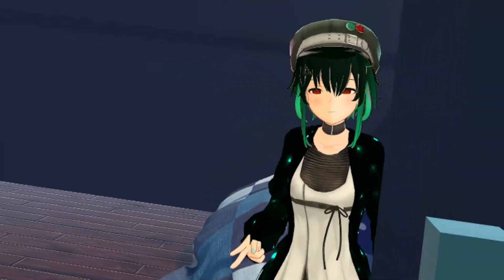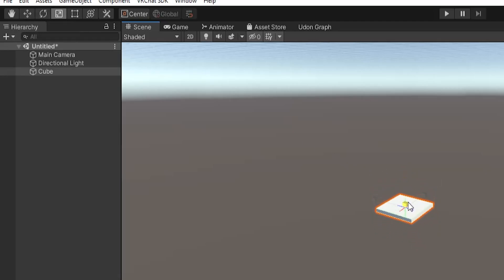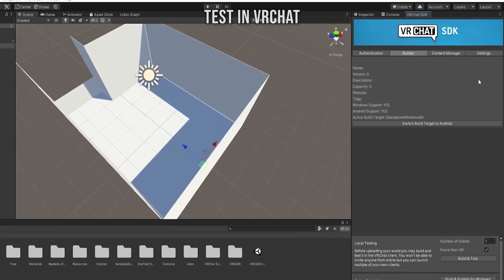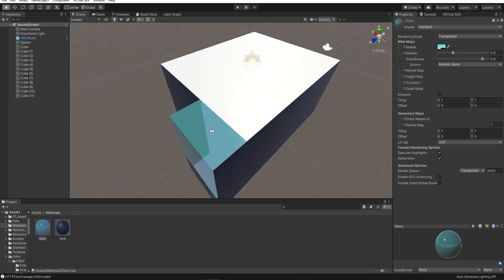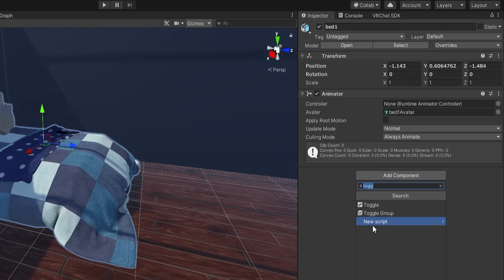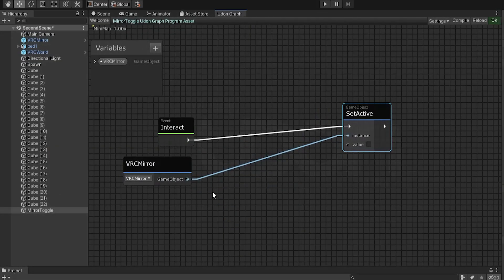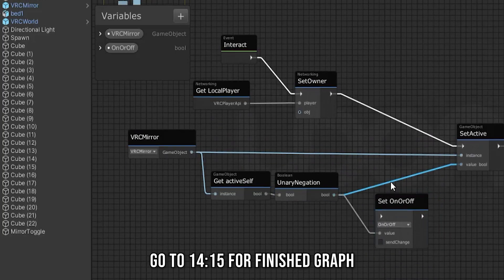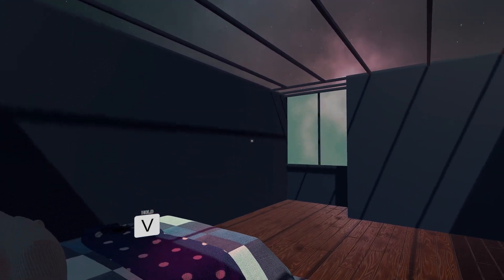How to Make Your Own VRChat World! SDK3, Udon | Unity Tutorial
In this tutorial I will show you how to get started with making your own VRChat world with the new VRChat SDK3 and the Udon programming system!

Timestamps:
- Intro 00:00
- Download Unity and the VRChat SDK 00:38
- Make a Unity project 01:23
- Add a floor 01:56
- Add the VRCWorld prefab and a spawn location 02:49
- Add walls 03:51
- Make materials 05:22
- Download assets from the Unity Asset Store 07:48
- Add colliders to objects 08:54
- Add a mirror and mirror toggle 09:30
- Udon Programming (local mirror) 10:16
- Udon Programming (global mirror) 12:58
- Add a light 14:48
- Add a skybox and optimize lighting15:16
- Upload to VRChat 15:48